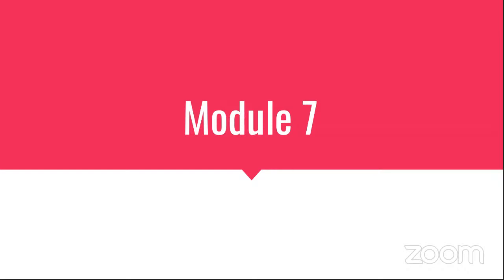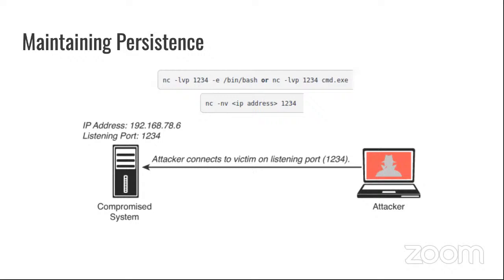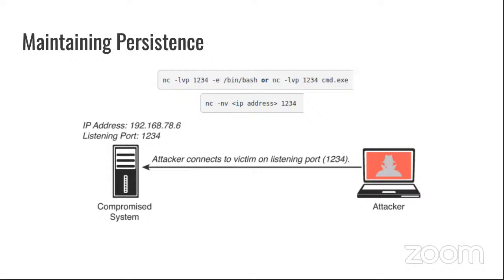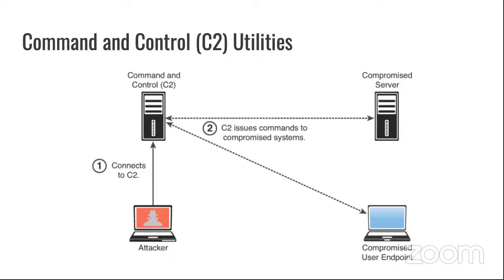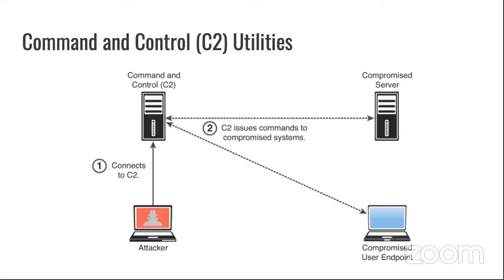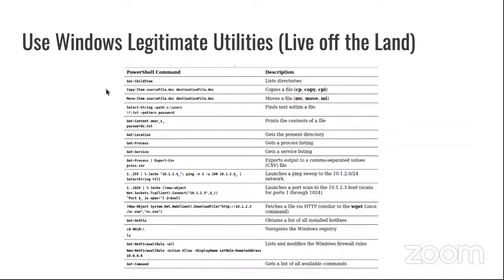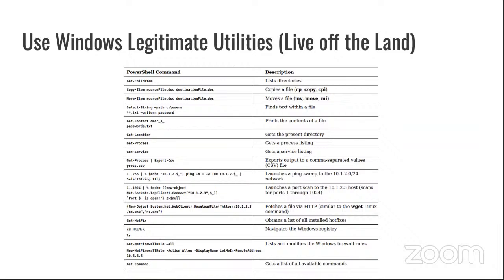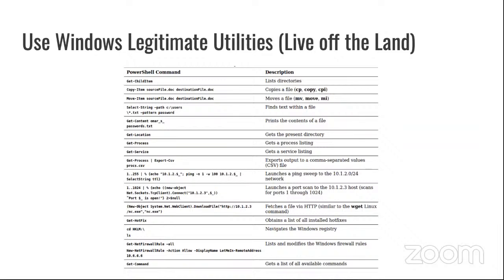CIS 76: Module 7